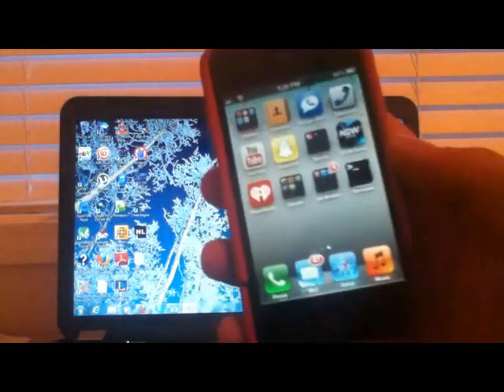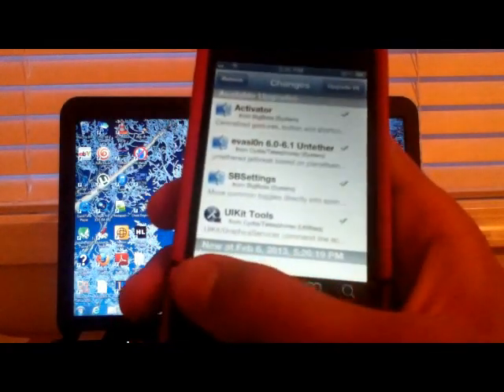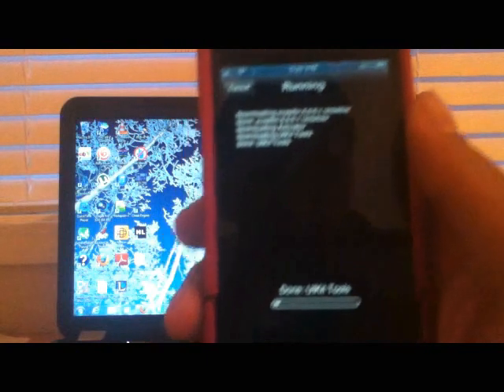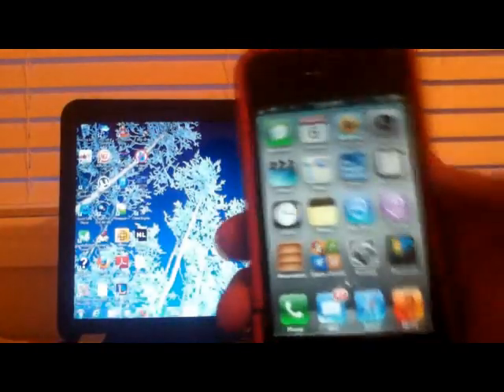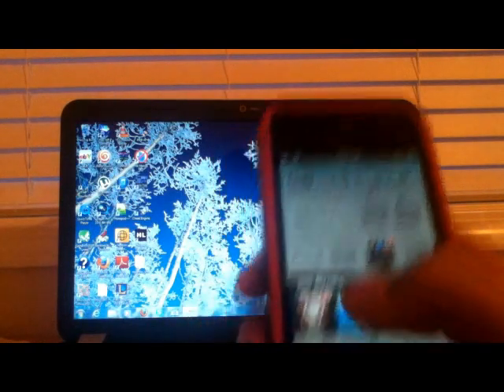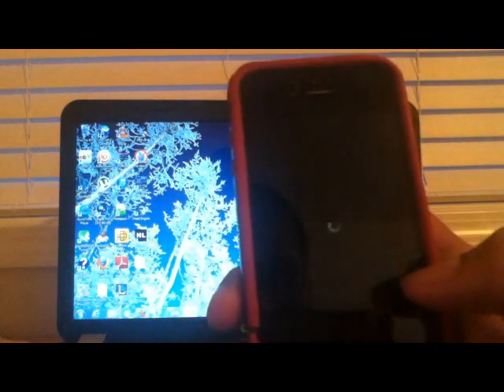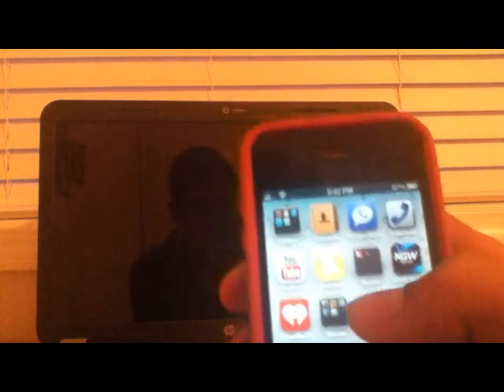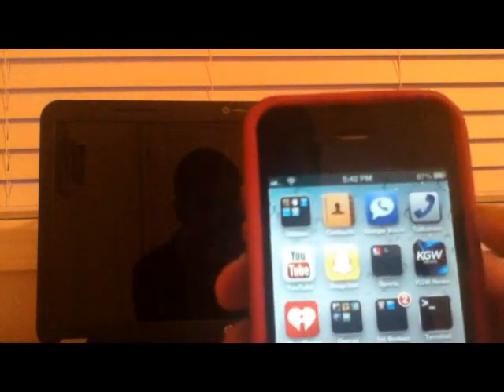How To Fix Weather App After iOS 6.1 Evasi0n Jailbreak